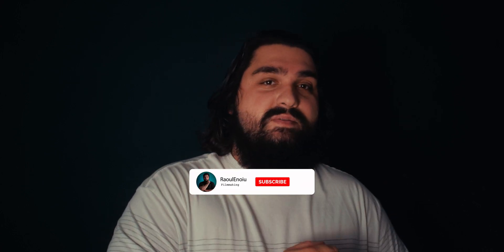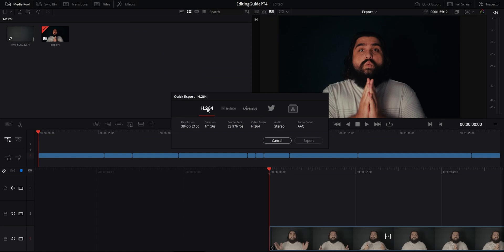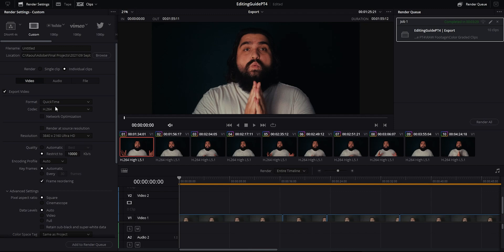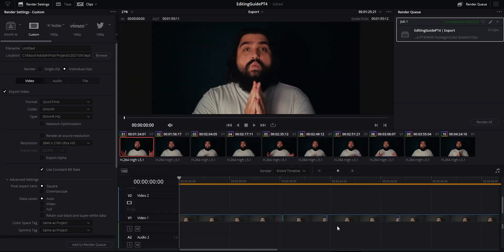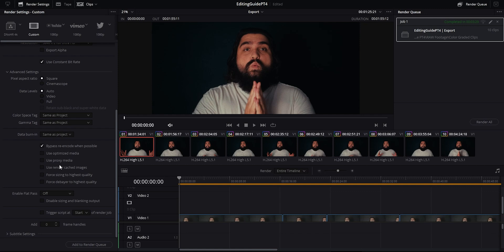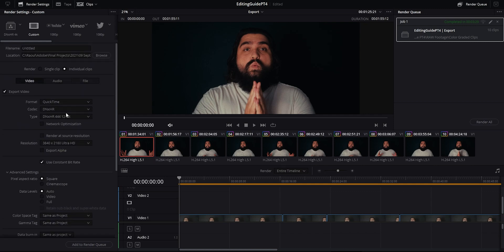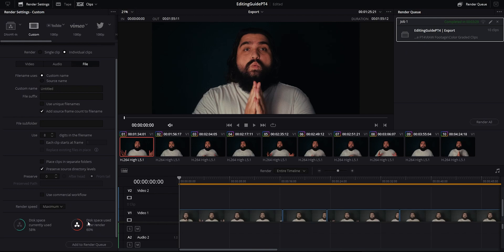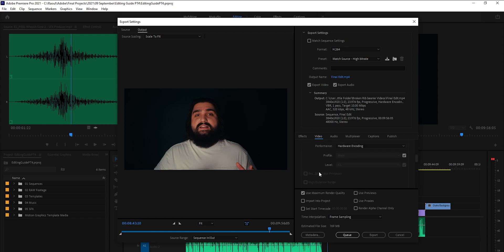Exporting and Delivery Tab in Davinci Resolve and Adobe Premiere Pro | Beginner's Editing Guide PT 4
Final part of the beginner's editing guide is up now! That concludes all the parts I had this time around. I'll make a playlist so you  guys can check out the full series.

This week we're talking about the delivery tab and I'll give you some tips I have as well as useful features.

If you're looking on how I roundtrip my files between Adobe Premiere Pro and Davinci Resolve I have that video up